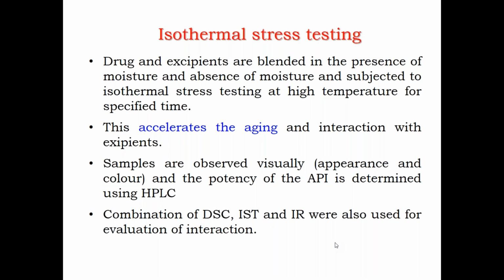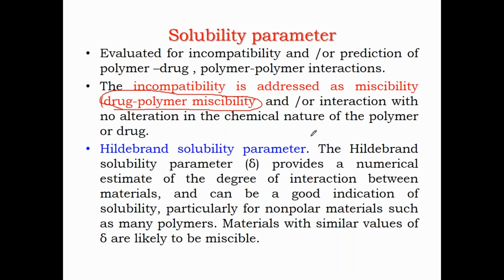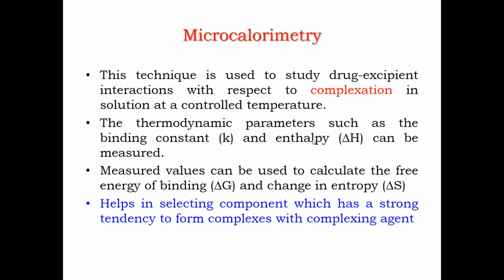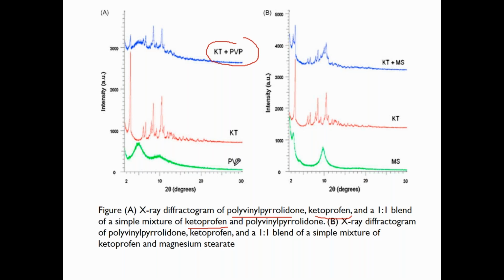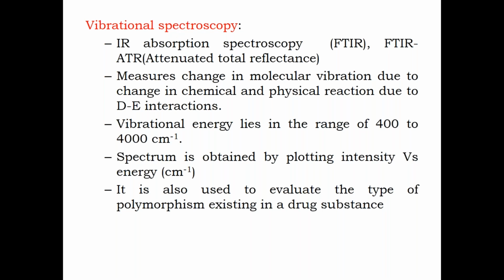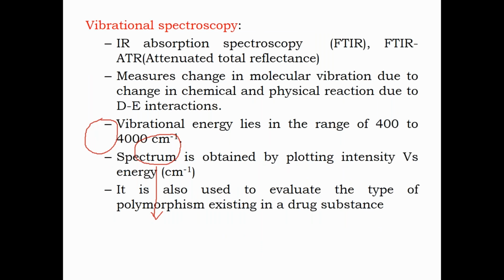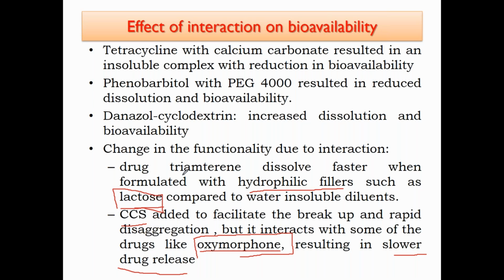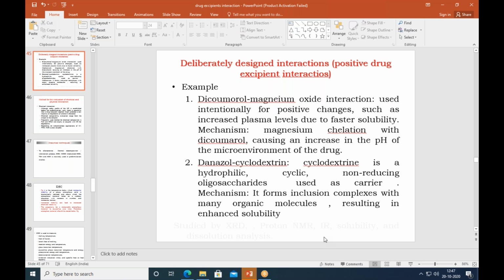Preethi G B M Pharm 20 10 2020 Drug Excipient interactions